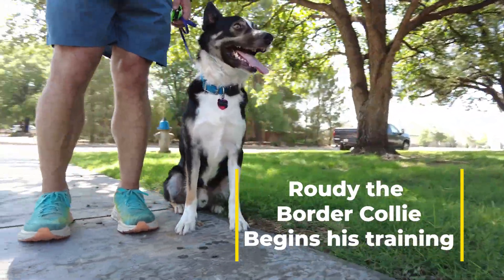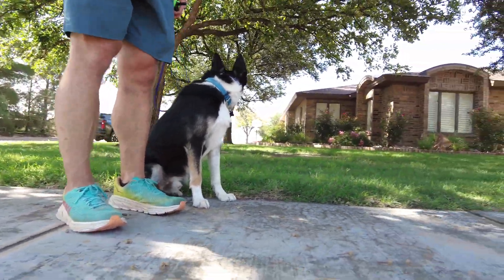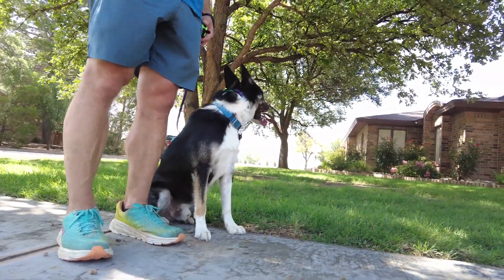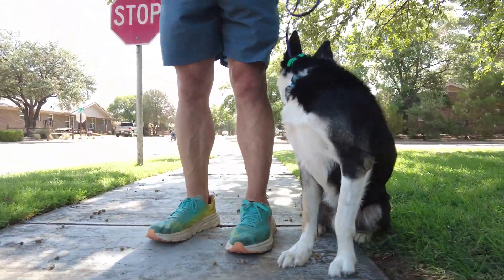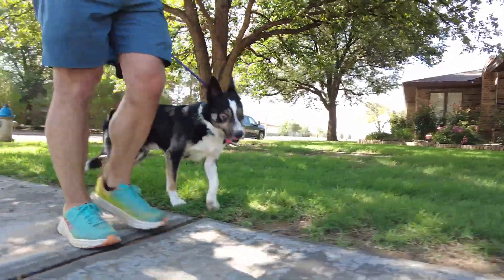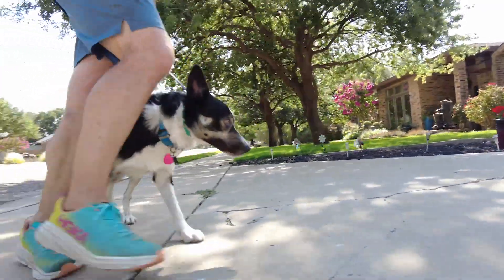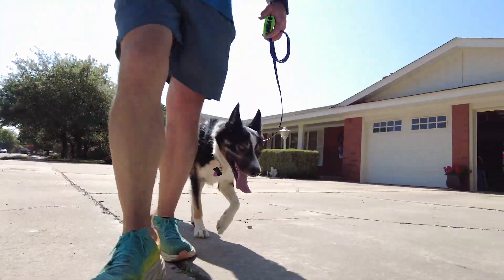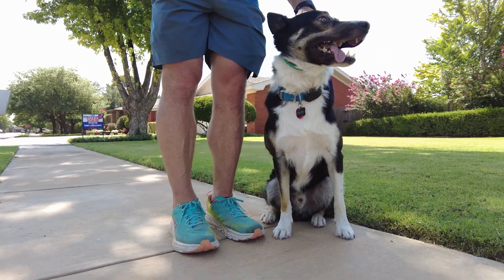01 Roudy the border collie begins his training with Aaron of